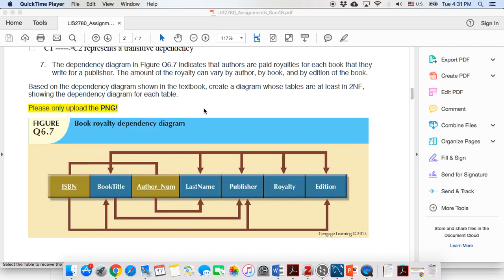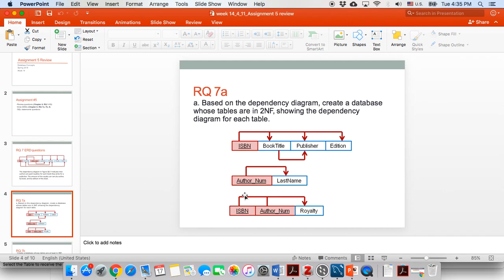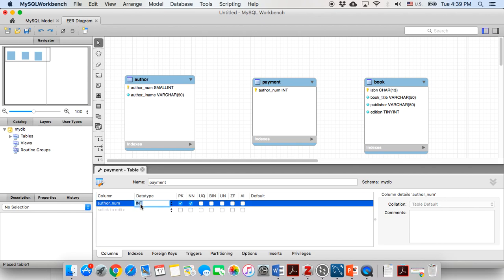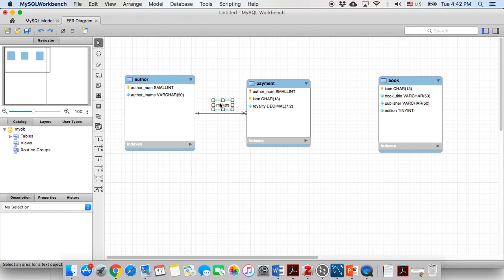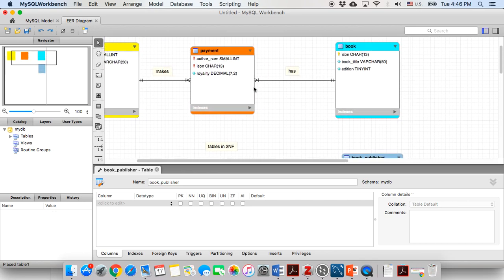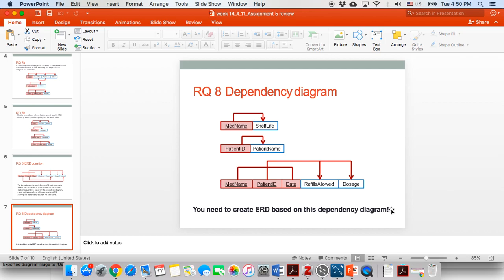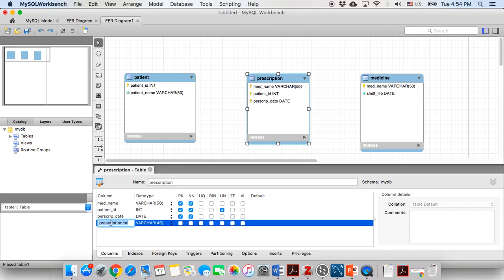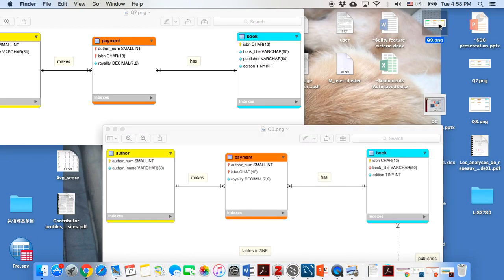LIS2780_SUM18 assignment 5 ERDs